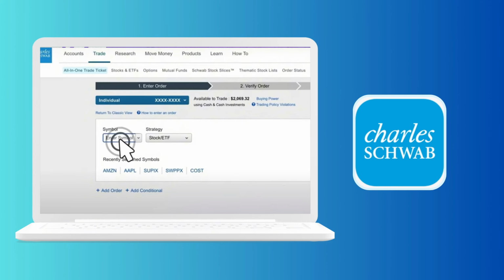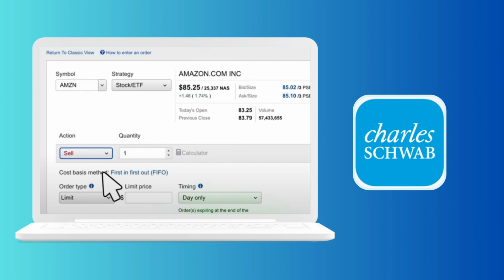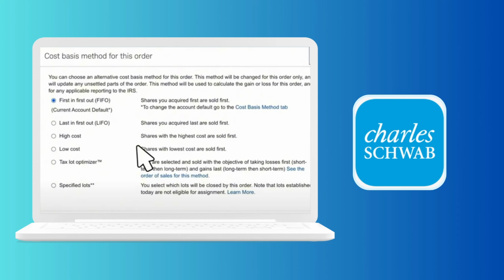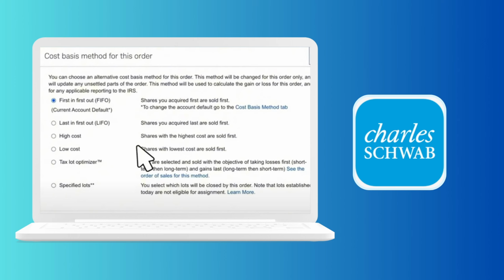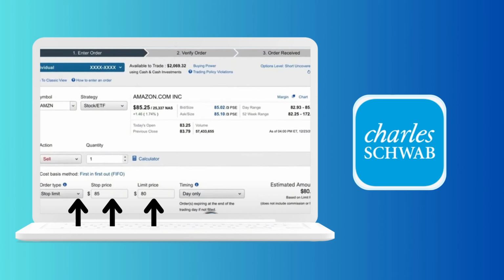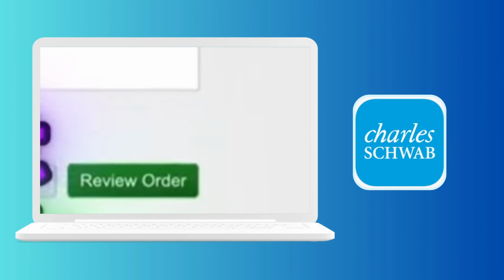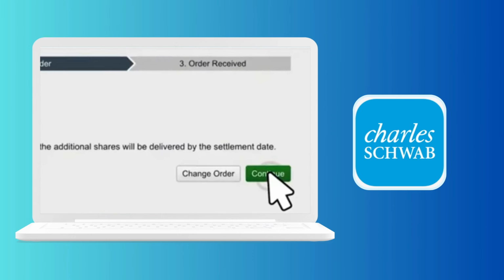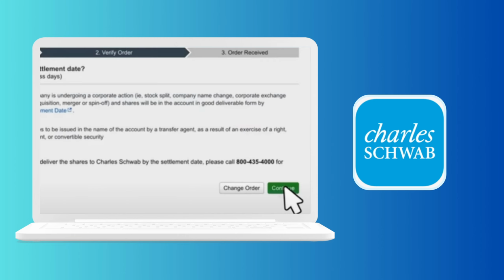How to Set Stop Loss on Charles Schwab App 2025 | Put Stop Loss on Charles Schwab App (CORRECT WAY)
Want to protect your trades automatically? In this step-by-step tutorial, I’ll show you how to set a stop loss on the Charles Schwab app, so you can manage risk and lock in profits without constantly watching the market.

Whether you're trading stocks or ETFs, this guide will help you place a stop loss or stop-limit order directly from your phone.

📌 What you’ll learn:

How to set a stop loss order on the Schwab mobile app
Difference between stop loss and stop-limit
Where to find order type settings
Tips for using stop orders effectively in 2025

✅ Works on Android & iPhone | Updated for Schwab Mobile App 2025